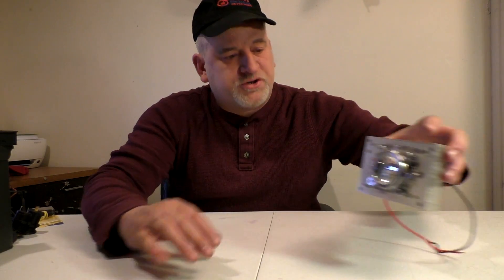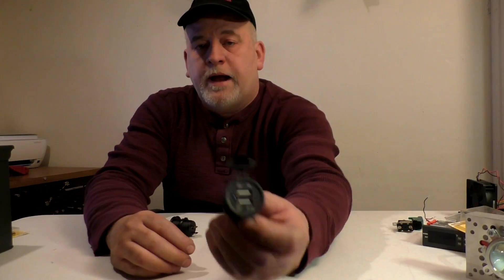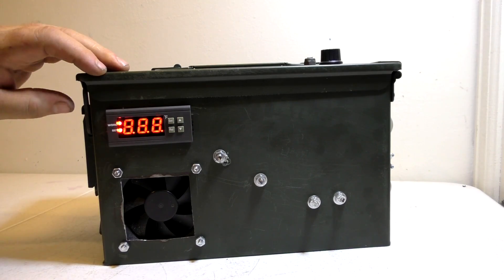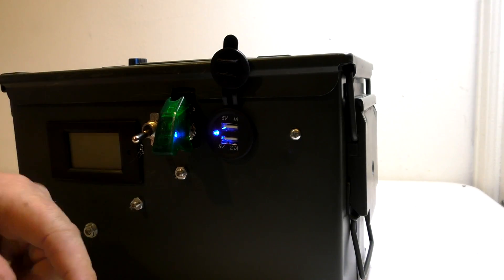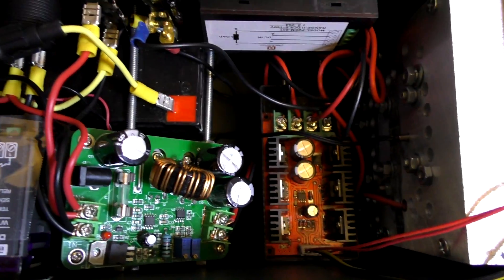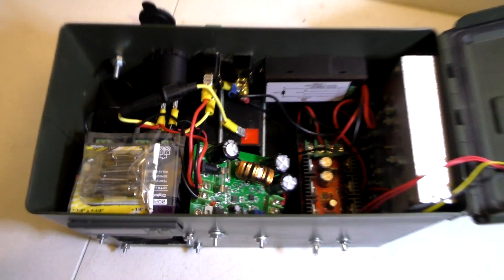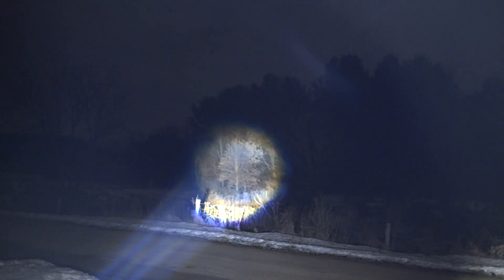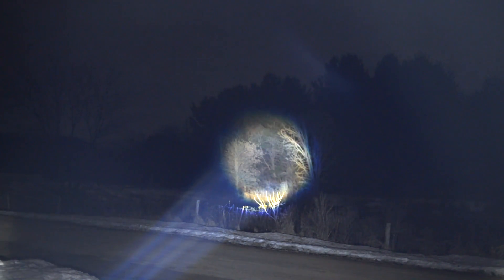200 watt Ammo Can Super Flashlight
2- 100 watt LED Cree Emitters
Total cost was 178 dollars with 78 of it being the Cree emitters
Can charge it with any 12 volt charger
Military 50 caliber  Ammo Box housing a Super Bright Flashlight
20,000 Lumens at a total of 200 watts of light output
Runs for hours on a lower setting
Runs for 30 minutes on high with cooling fan running